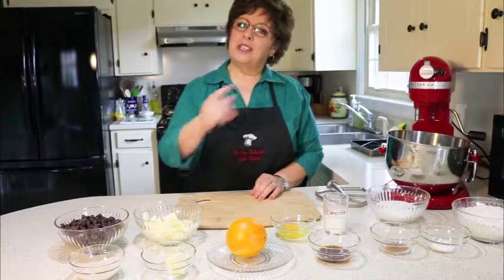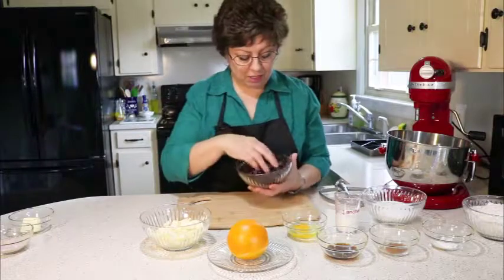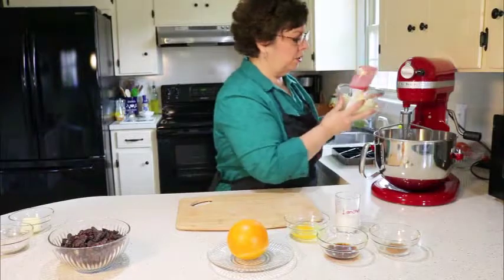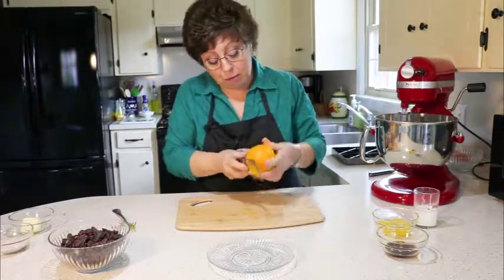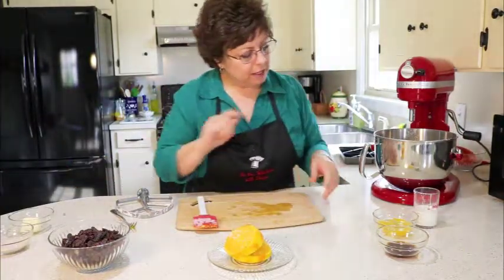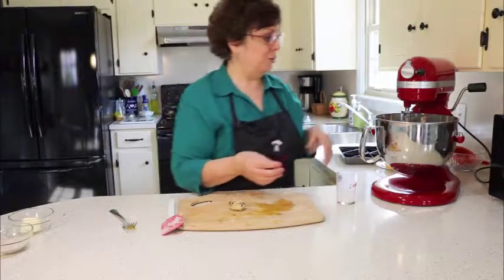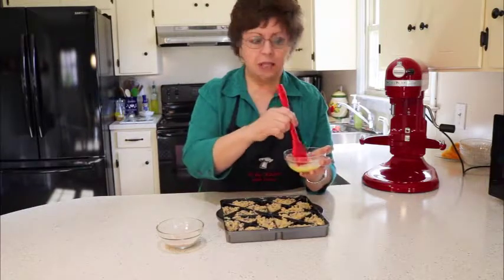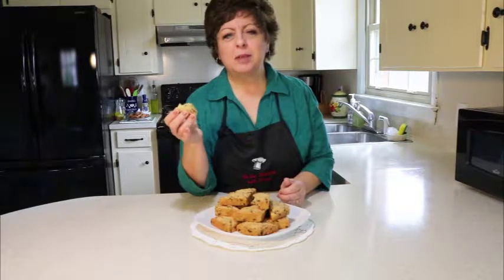Dishing it out with Dana Raisin Spice Scones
Perfect, delicate and flavorful! These scones are easy to make and amazing! See my websites for more information on my creative cooking!